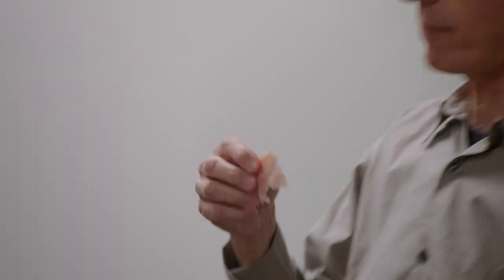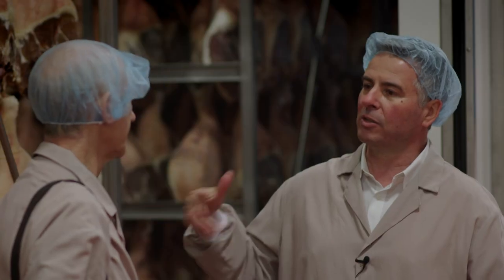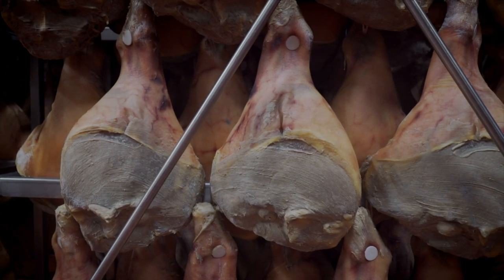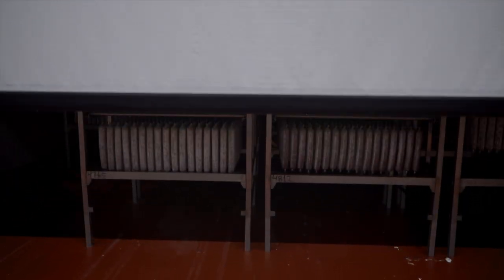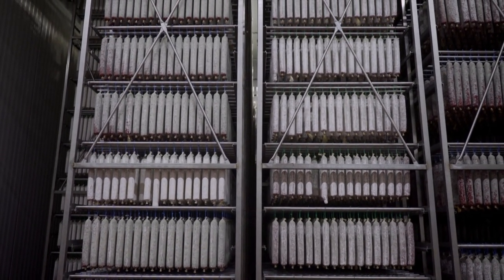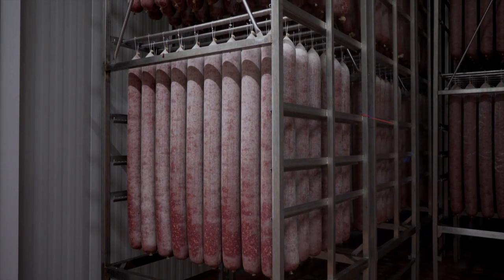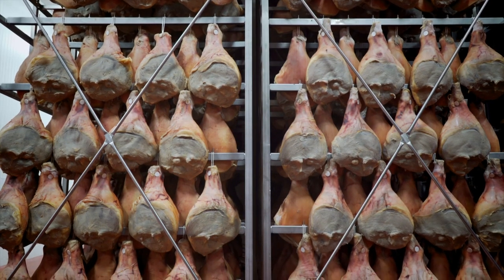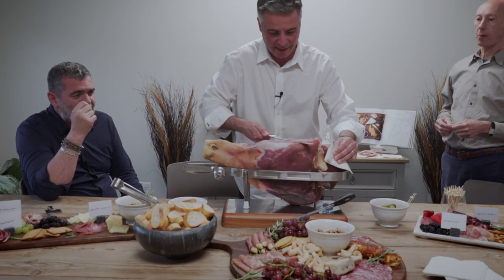Specialty Foods of RI: CHARCUTERIE ARTISANS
Charcuterie Artisans features fine meats from Daniele, Inc. and Creminelli. The companies produce Prosciutto, Sopressata, Salame, and Pancetta. In the first episode of Specialty Foods of Rhode Island, learn about the history of Daniele, Inc. and how the Dukcevich family came from Croatia as refugees, moved to Trieste, Italy, and finally to Pascoag, Rhode Island, in 1977 to begin making Italian specialty meats.

Also, learn about the Creminelli company. The Creminelli family, originally from Biella, Italy, has been producing artisan meat and cheese for multiple generations. Founded in 2007 by Cristiano Creminelli, Chris Bowler, and Jared Lynch, the company's products have been produced in Salt Lake City, as the dry climate in Utah is similar to Northern Italy.

Following in the footsteps of his previous production Harvesting Rhode Island, Alex Caserta of Caserta Productions, in association with Rhode Island PBS, presents Specialty Foods of Rhode Island, a four-part documentary series premiering on WSBE Rhode Island PBS this October.

First premiering on WSBE Rhode Island PBS in 2015, Harvesting Rhode Island reached thousands of people in the Rhode Island community. Filming interviews with more than 100 individuals across four seasons, the series delivered intimate stories about the farming and fishing industries in the state of Rhode Island and raised public awareness about local farming and the farm-to-table cycle.

Now, in Caserta’s new series Specialty Foods of Rhode Island, Rhode Island consumers are similarly brought an educational and in-depth perspective about the food they buy and the “Buy Local” movement.

Rhode Island has become a leader in the food movement, umbrellaing a diverse farm culture and thriving seafood markets. But many Rhode Island consumers are unaware of the variety of food production in their state.

Through on-site interviews with the local entrepreneurs of the food industry, Specialty Foods of Rhode Island sheds light on how the local food industry produces food using both artisan and innovative techniques. Viewers are also given insight into the complex but easily taken-for-granted process behind the products they consume and learn about the benefits of buying local food and the nutritional value of fresh products.

The documentary series visits these local companies: Daniele, Inc., Seven Stars Bakery, Narragansett Creamery, and Gotham Greens.